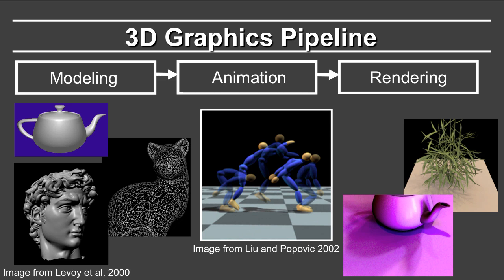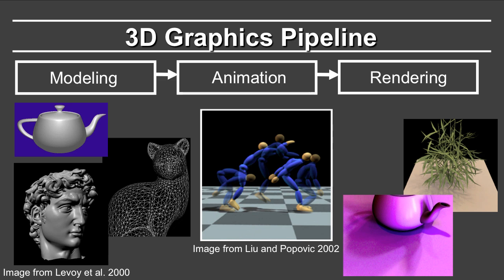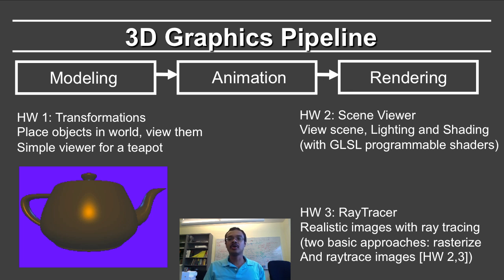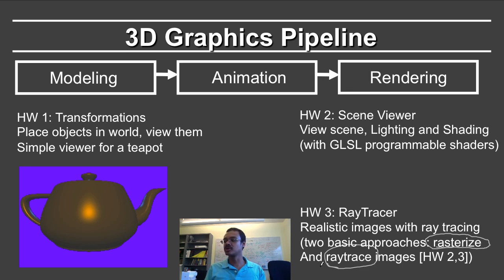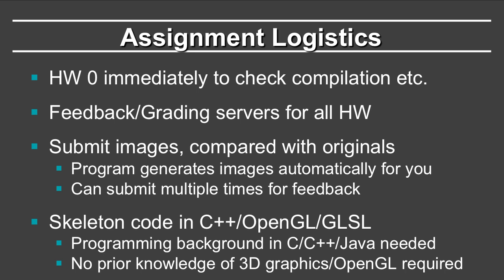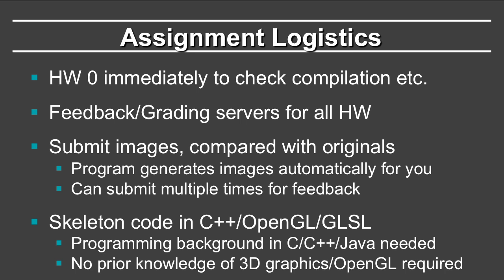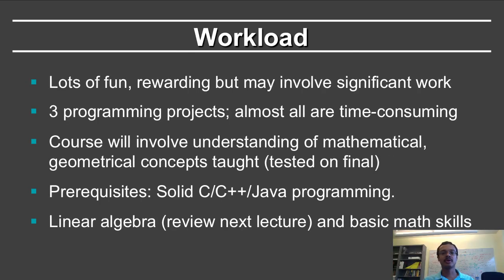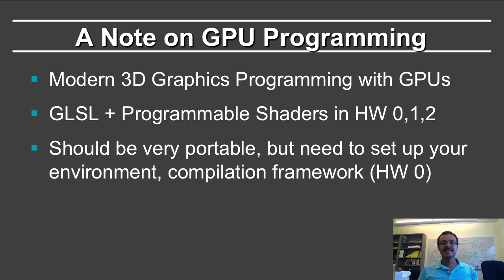Online Graphics Overview: Course Outline and Logistics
Course outline and logistics for the online graphics class

Table of Contents:

00:00 - Foundations of Computer Graphics
00:13 - 3D Graphics Pipeline
01:31 - 3D Graphics Pipeline
04:03 - Assignment Logistics
05:47 - Workload